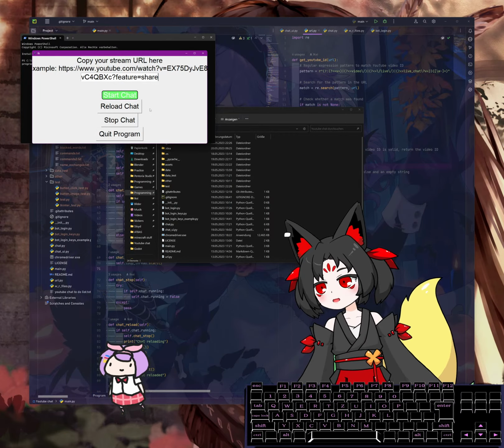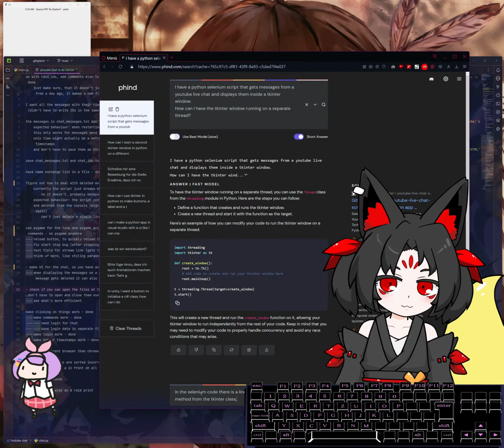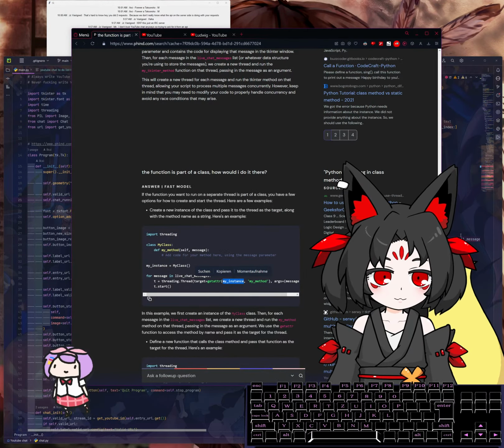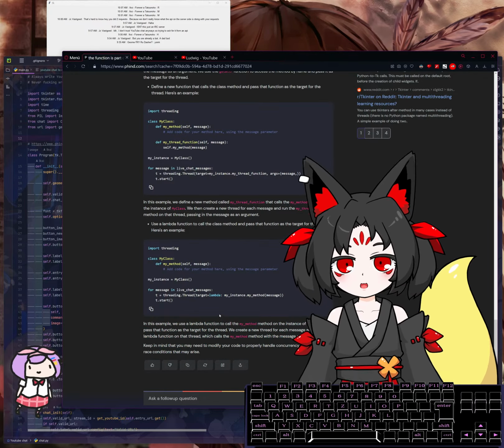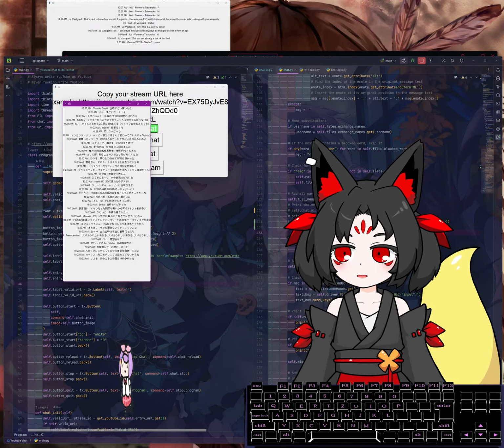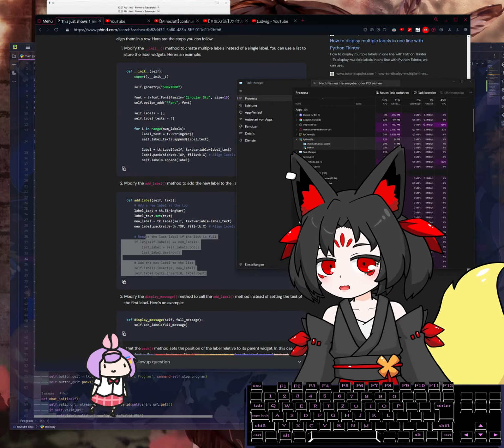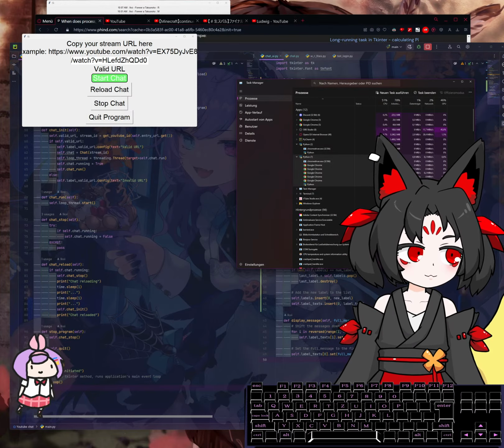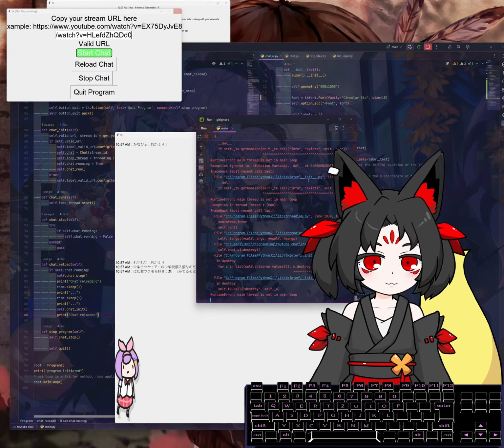Comfy Work-Along Stream - Nah, back to Python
Mal sehen wann der Stream startet xD

HEY! I've been learning to code using LLMs like chatGPT and phind.
I made a HoloCure/Vampire Survivor inspired game in about 2 month.
Currently I work on my youtube chatbot.
Come along for the journey!

Programs I use:
Python
Blender
Affinity Designer
Substance Painter 2021
ClipStudioPaint
Godot
JetBrains CLion/PyCharm

Welcome to my chill Godot coding stream! Join me as I work on some projects while listening to some relaxing background music. Whether you want to work alongside me for a motivational boost or just chat with me, this stream is the perfect place to do so. It's cozy, comfy, and chill, and I can't wait to share this experience with you.